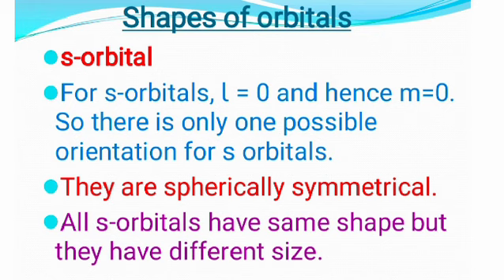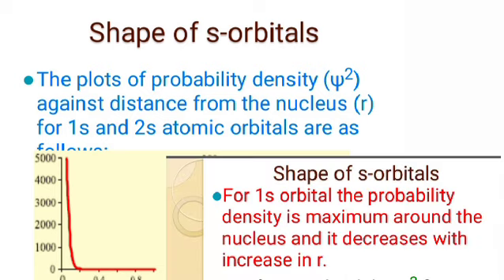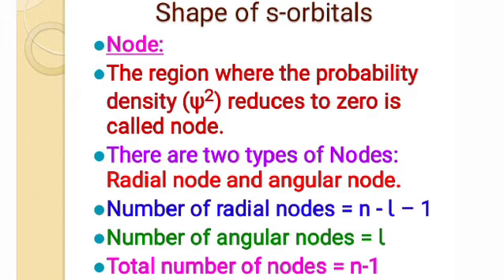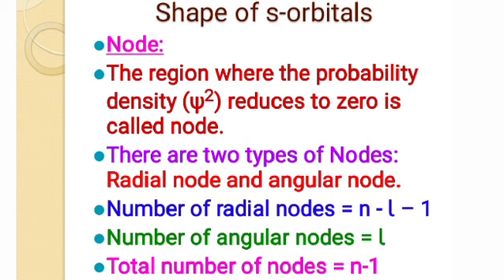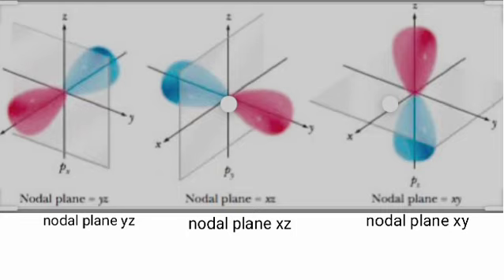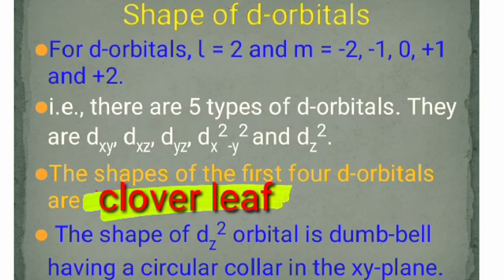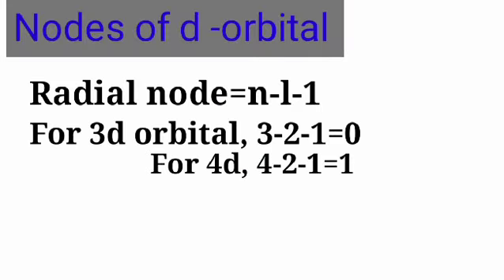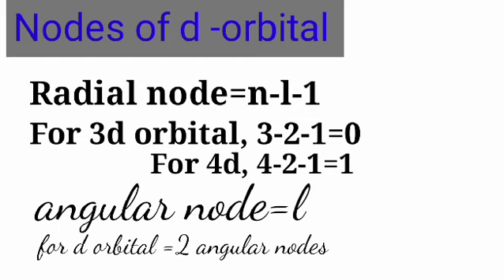Shape of atomic orbital/ഈ ചോദ്യങ്ങൾ നിങ്ങൾ പരിശീലിച്ചിട്ടുണ്ടോ/class11/structure of atom/CBSE& STATE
Atomic structure എന്ന പാഠഭാഗത്തിലെ (ക്ലാസ് 11) (shape of atomic orbital ) എങ്ങനെ എളുപ്പത്തിൽ ചെയ്യാൻ കഴിയും ഈ വീഡിയോ തീർച്ചയായും നിങ്ങളെ സഹായിക്കും.വീഡിയോ മുഴുവൻ കാണുകയും അവസാന ഭാഗത്തെ questions എഴുതി പരിശീലിക്കുക. നിങ്ങളുടെ സംശയങ്ങൾ comment boxil അറിയിച്ചാൽ ലൈവില് വന്നു സംശയ നിവാരണം നടത്തും. നിങ്ങളുടെ അഭിപ്രായം comment ബോക്സിൽ രേഖ പെടുത്തുക.